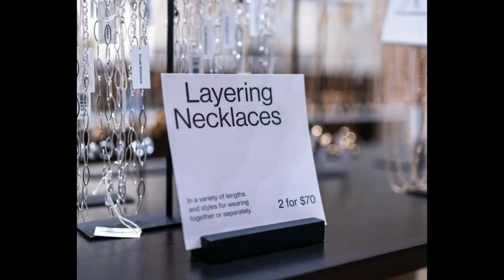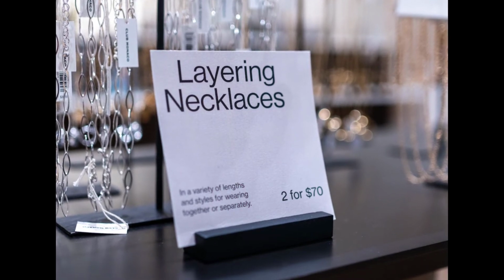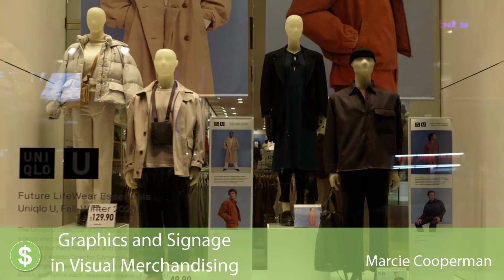Graphics and Signage in Visual Merchandising